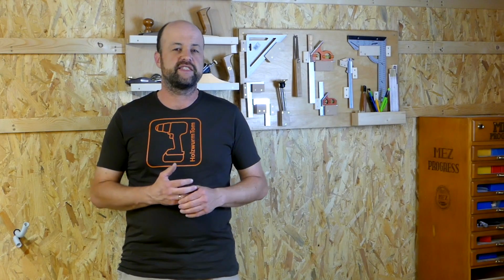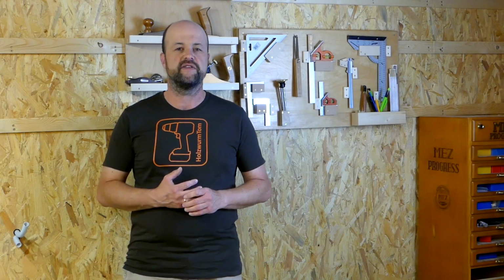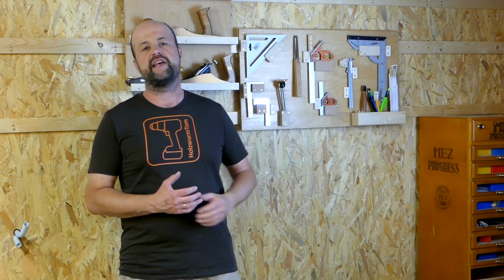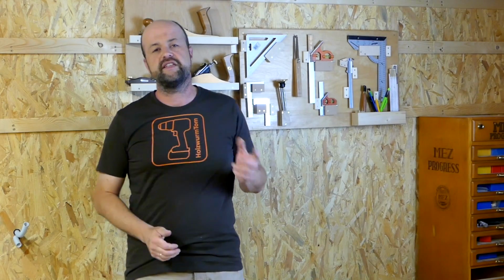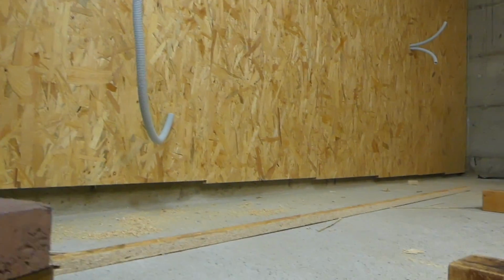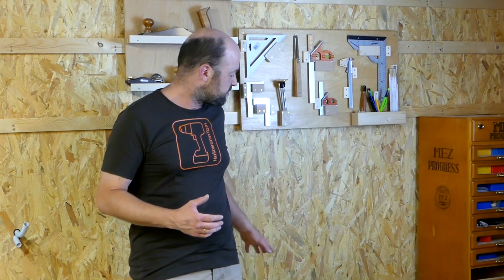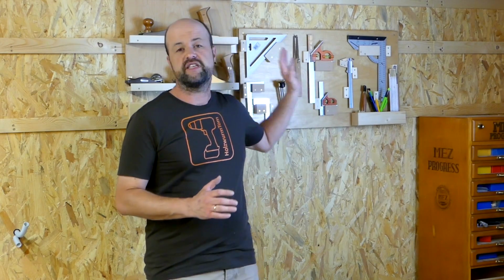FRENCH-CLEAT WALL – YOU can make flexible tool storage for YOUR woodworking shop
I made a french-cleat wall to organize the tools in my woodworking shop and I show you how I built it. I wanted it to be cheap and simple so I used OSB sheets for the wall cover and spruce boards for the french cleats.

I first screwed slats to the concrete wall using plugs/anchors. I put the plugs/anchors where the OSB sheets meet because that way the screws in the OSB sheets don’t interfere with the wall screws (on the very margins of the OSB sheets there won’t be any screws).

Then I screwed the OSB sheets to the slats. I had to cut them at an angle because my ceiling is slanted.

Finally, I cut up some spruce boards to make french cleats and screwed them to the wall as well.

## My tools ##

Shirts etc.

## Music ##